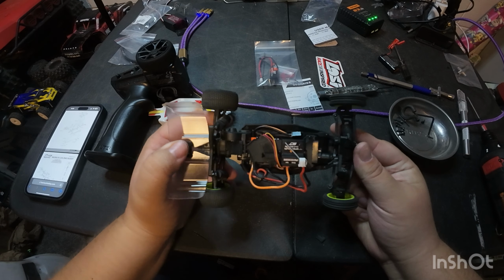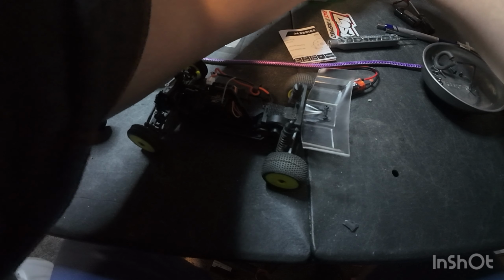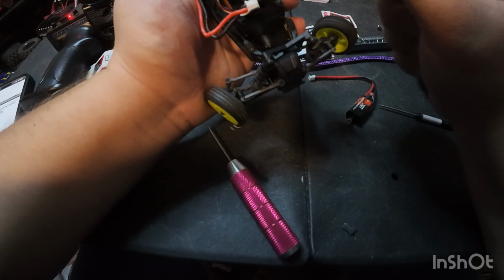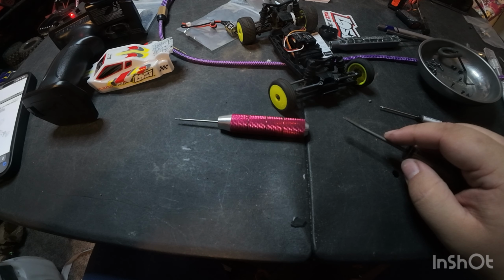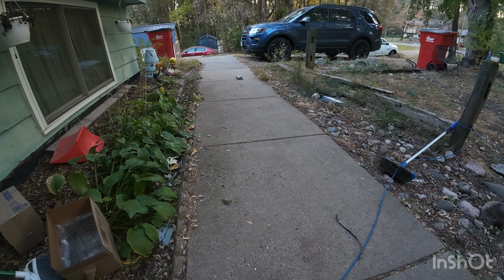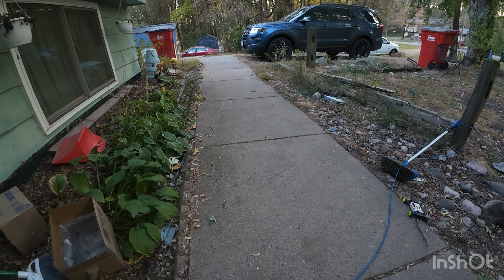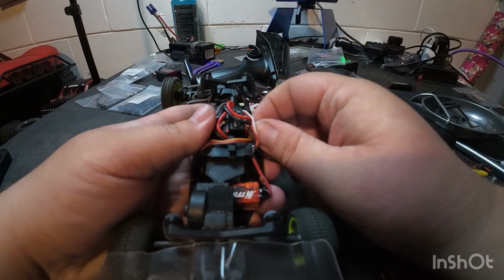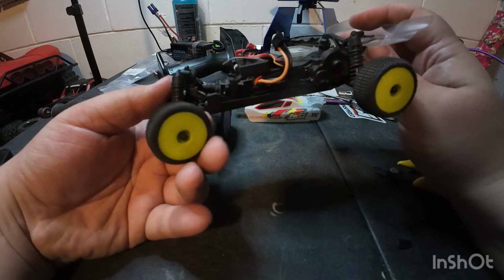Losi Micro B Motor Upgrade !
Time to put a new motor in this micro b ! It needs to be a tiny bit faster and this motor will hopefully get us there !

Buy race ramps here !

Buy Motor Here -